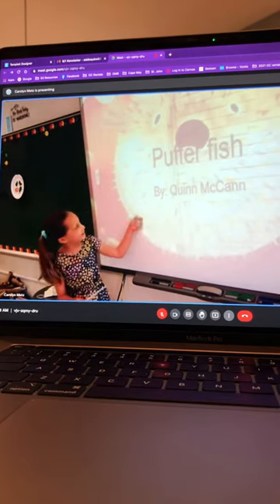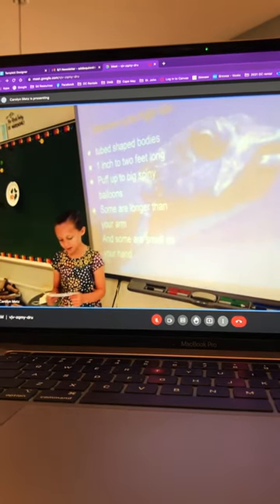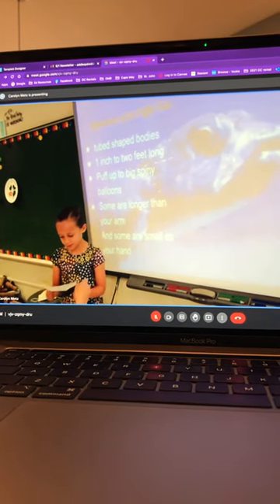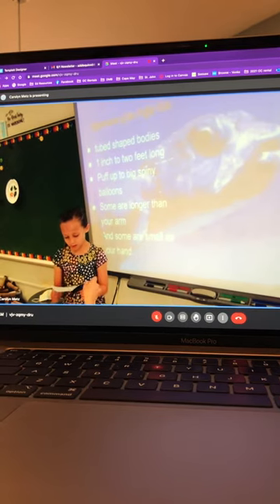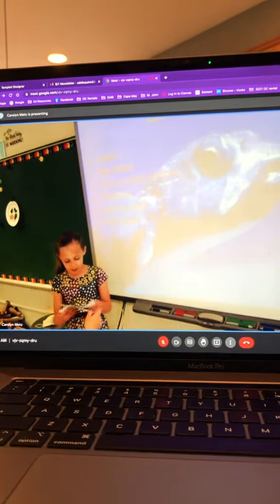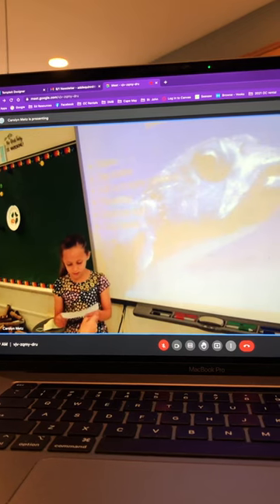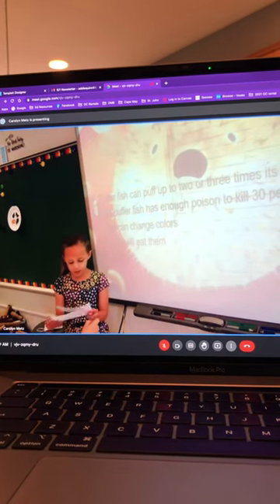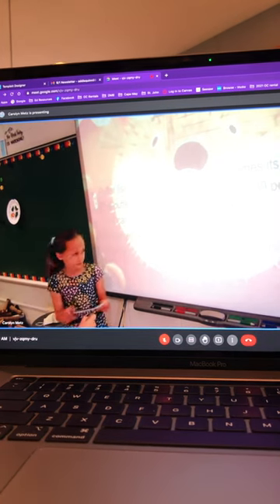Quinn Pufferfish presentation